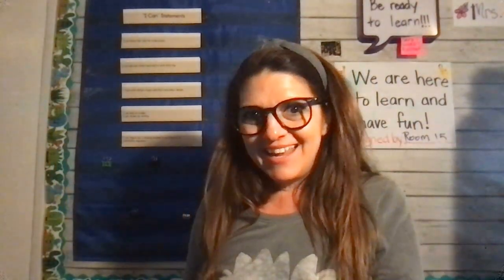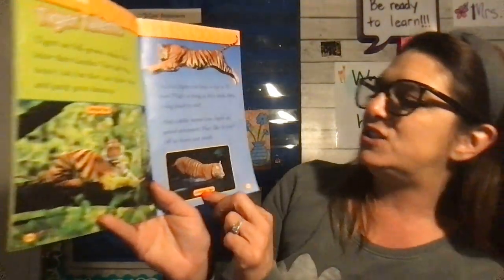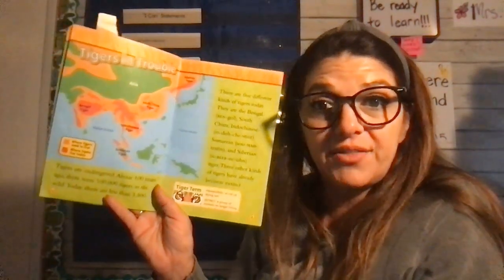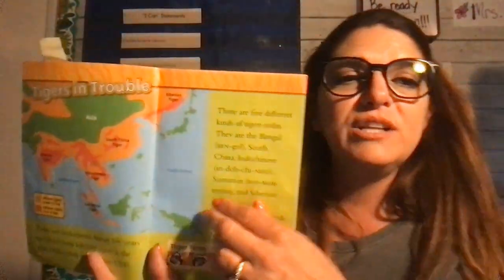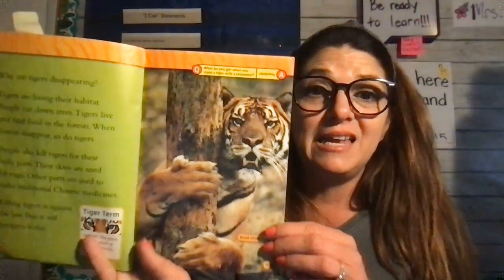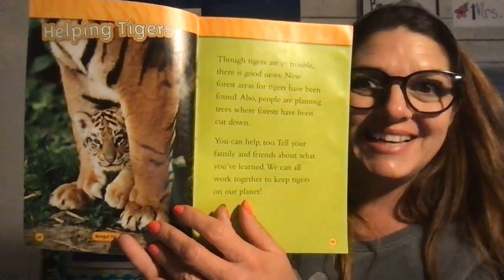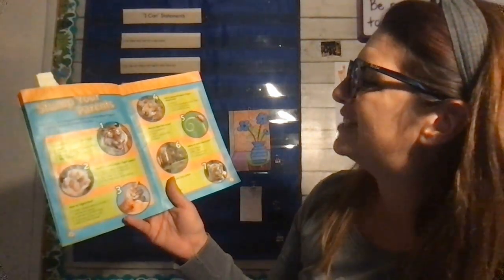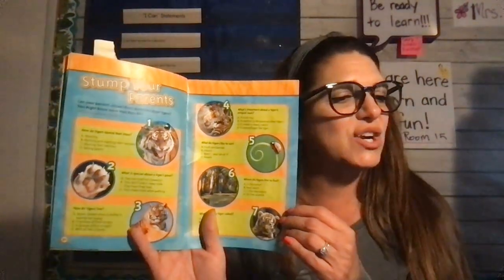April 28th Read and Respond